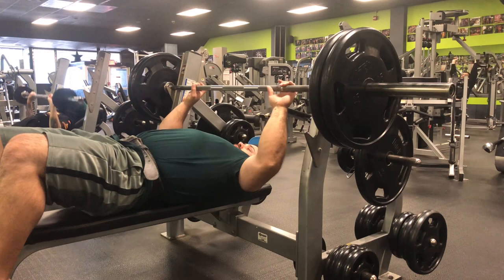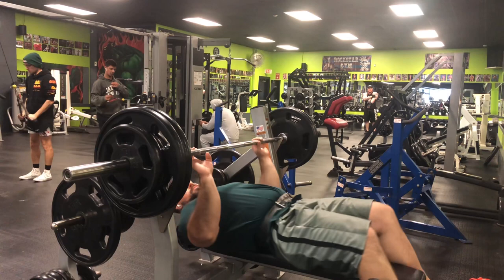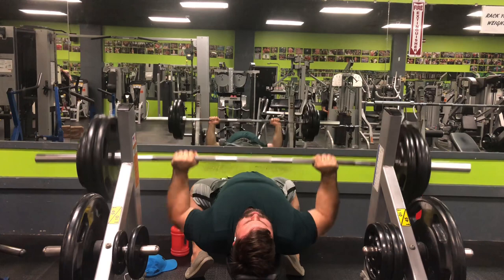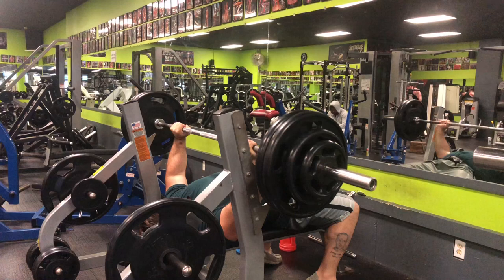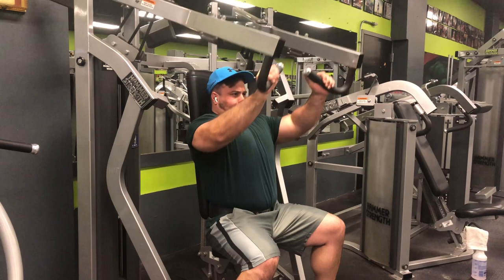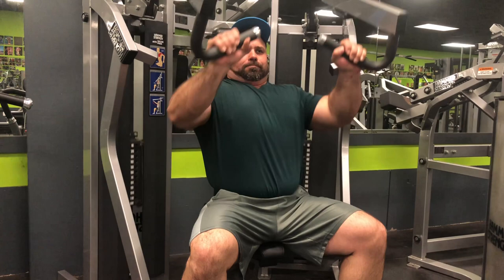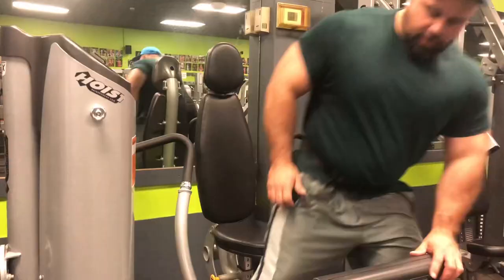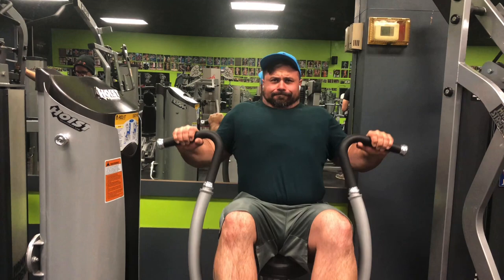Chest, chest, & chest!